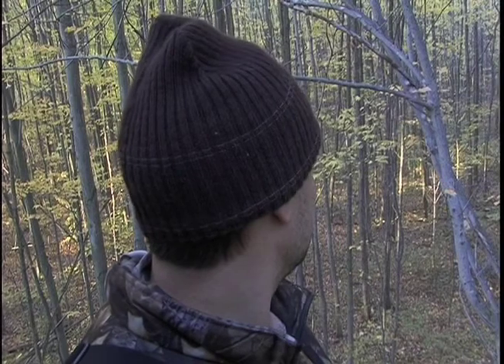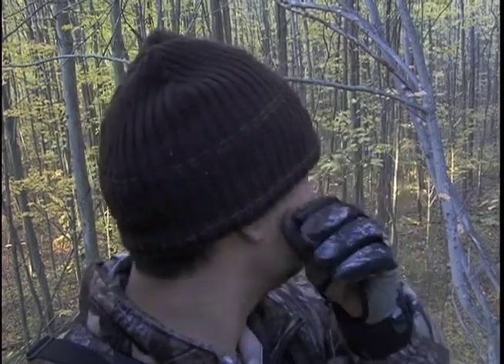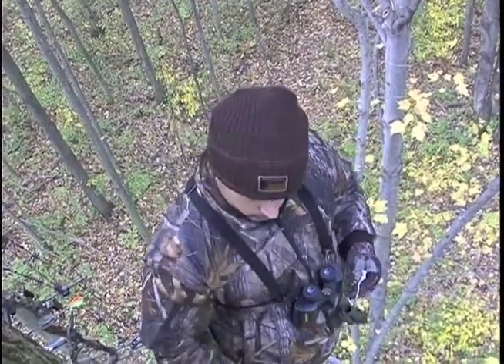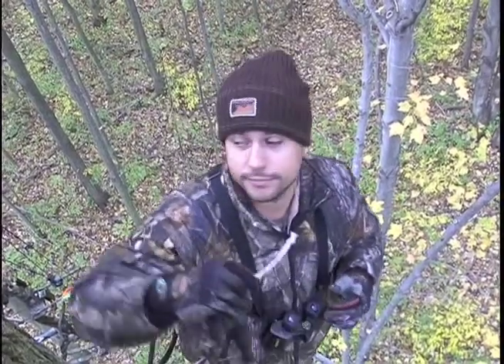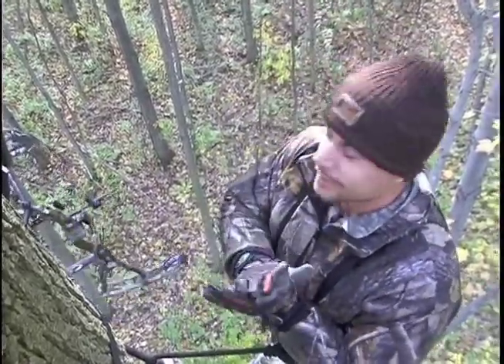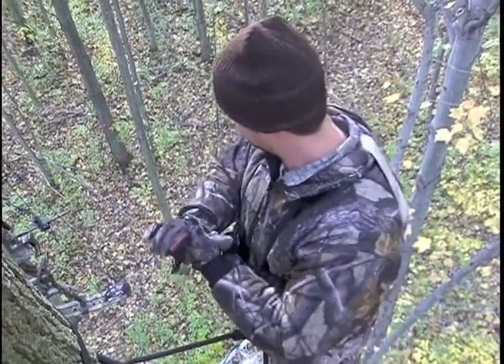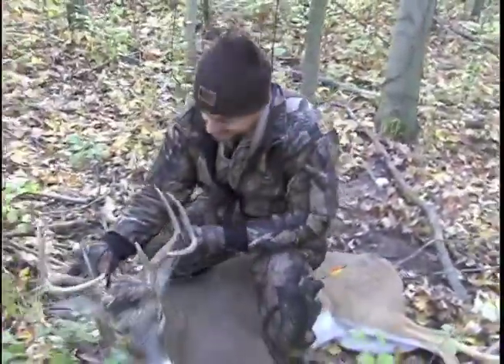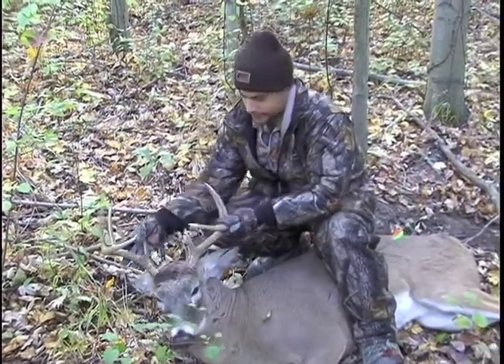OIS Archery Hunting Part 3.mov